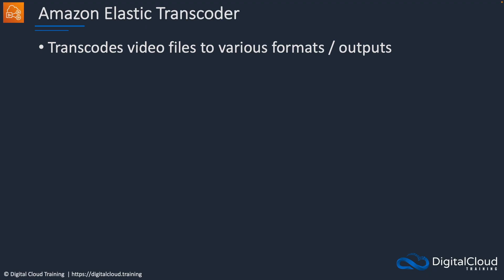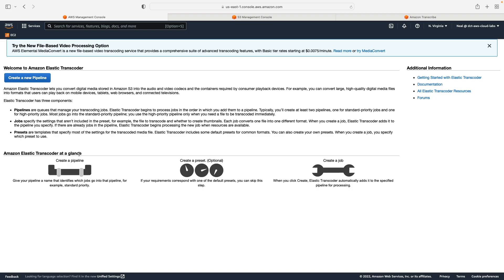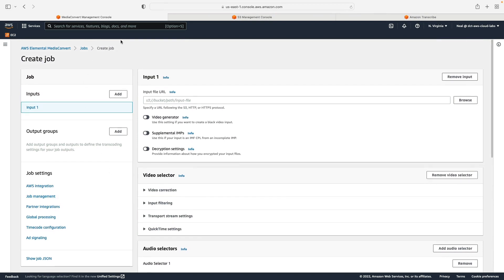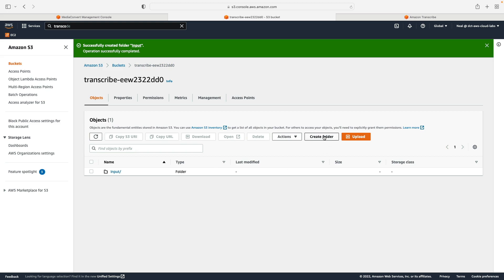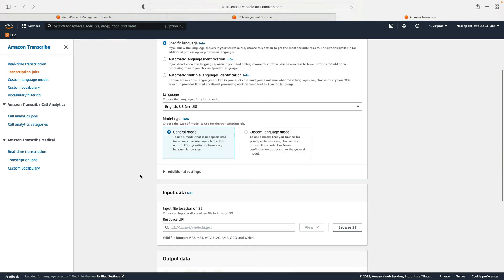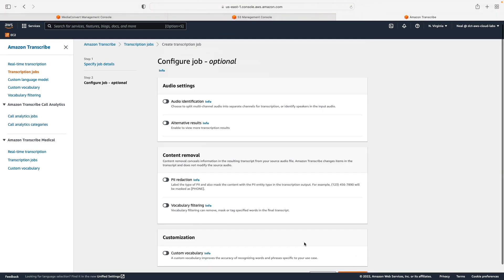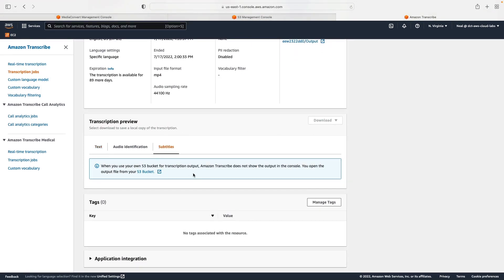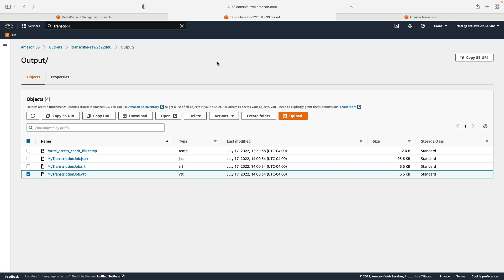Transcribe and Transcode Video File with AWS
Curious to learn how to transcribe the audio from video files and transcode your files to various output formats?! In this video tutorial, you'll learn how you can use Amazon Elastic Transcoder and Amazon Transcribe to perform these tasks! You'll also get to practice in a hands-on lab transcribing your own video files.

📌 Timestamps
0:00 - Introduction
0:34 - Elastic Transcoder Overview
1:19 - Elemental MediaConvert Demo
2:22 - Transcribe Setup
3:23 - Creating Transcription Job
4:34 - Advanced Options

This video is from our brand new 'Introduction to Cloud Computing on AWS for Beginners course'. If you're ready to learn AWS and want a quick way to learn the fundamentals of the AWS cloud and many of the most important services - this is the course for you: